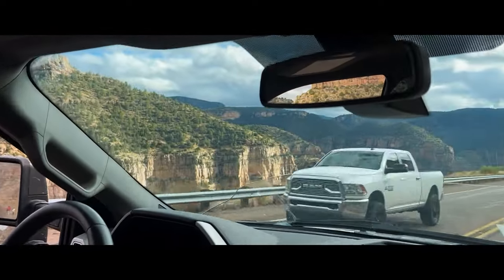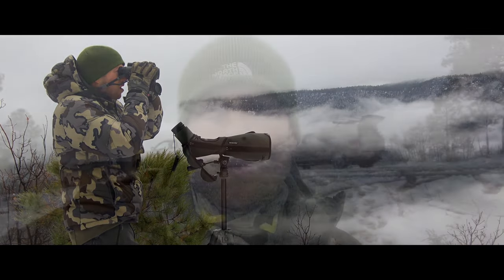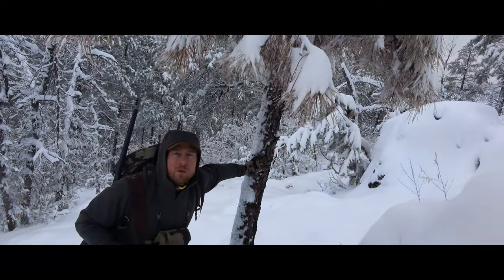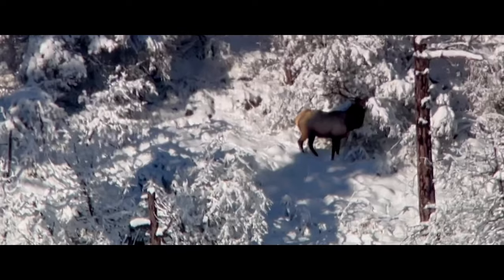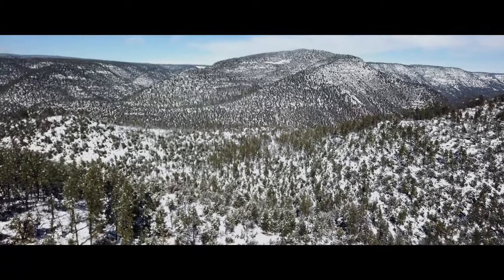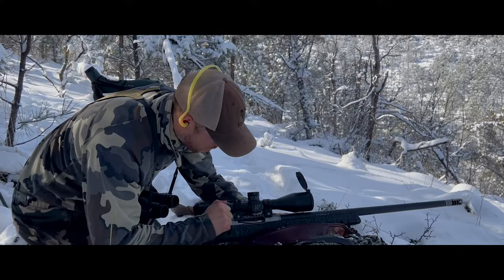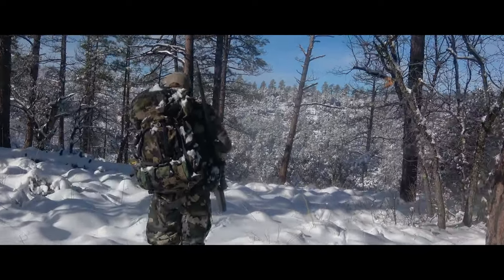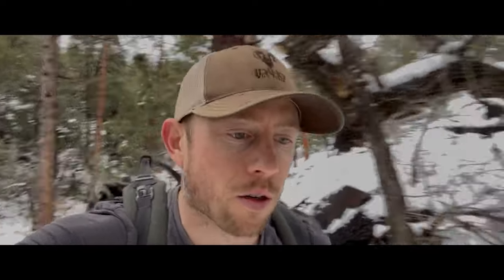Elk Hunting Arizona Late Season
As the hunting season comes to a close for most, Tony finds himself with an elk tag in his pocket on the San Carlos reservation in Arizona for a late season adventure. Will Tony close the deal on a big bull or just tear up his truck on the nasty winter roads? Watch along to find out!